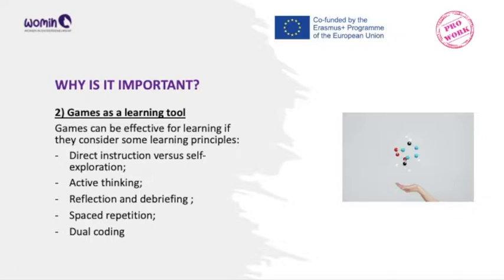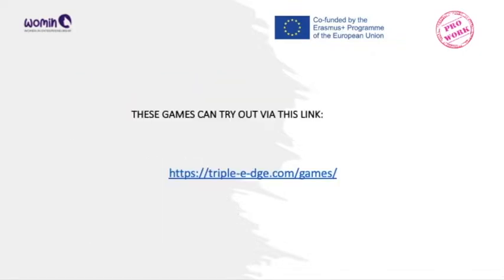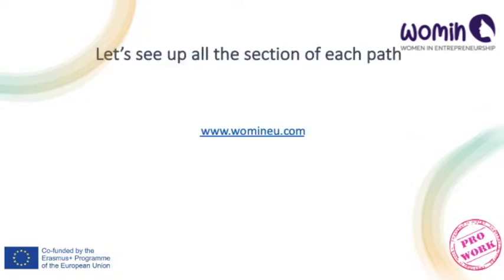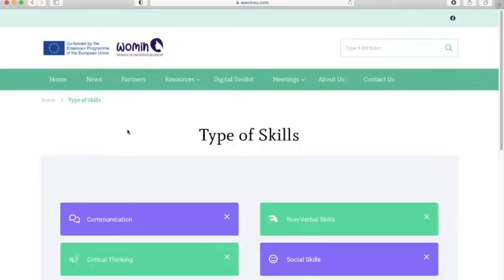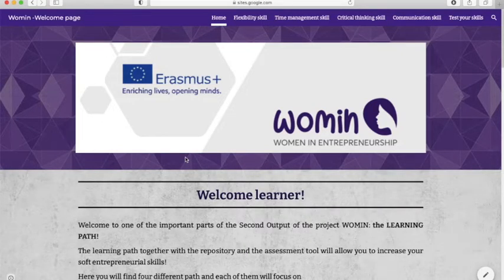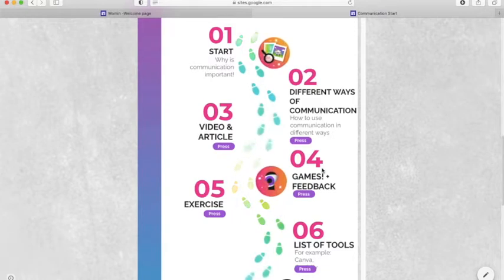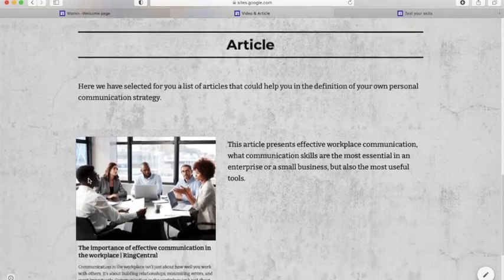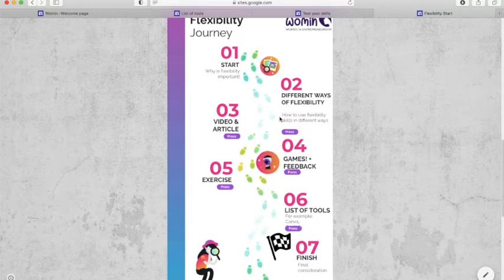Webinar WOMIN Project Gamification and digital toolkit